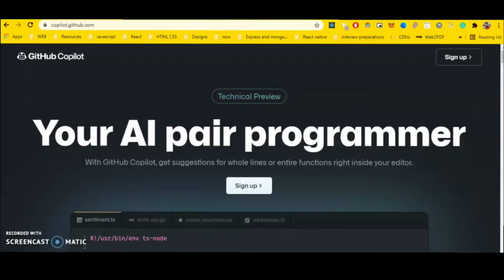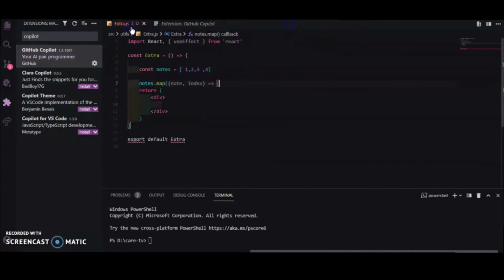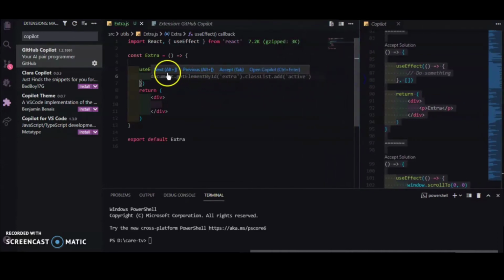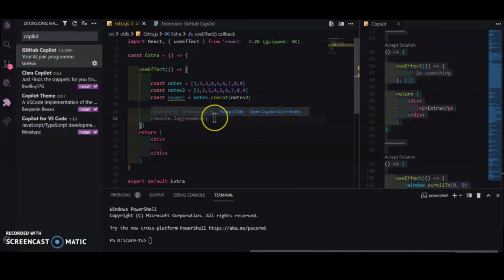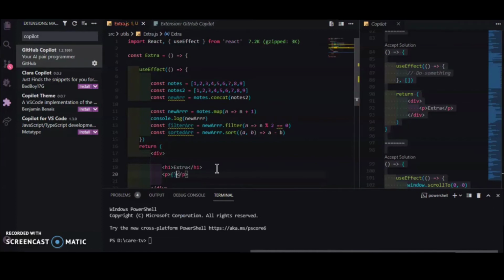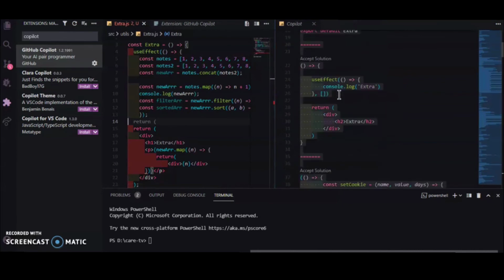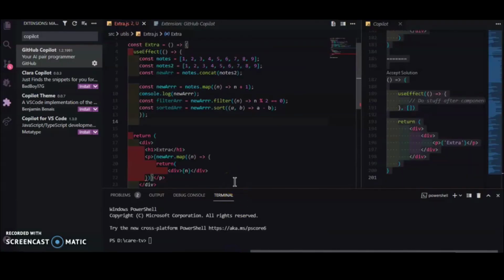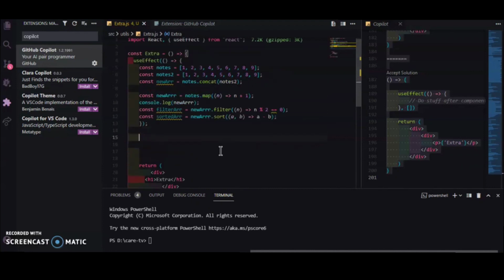GitHub Copilot preview | GitHub AI pair Programmer